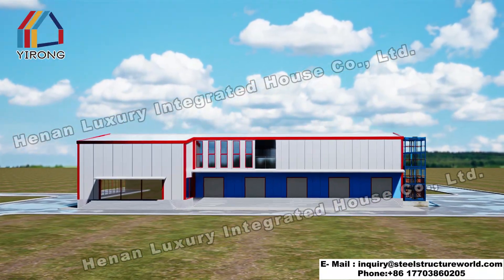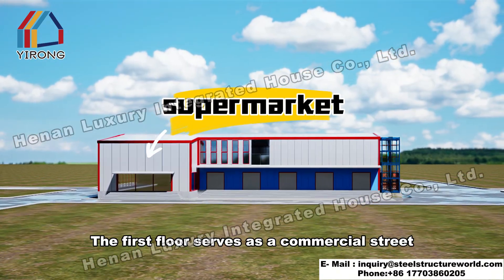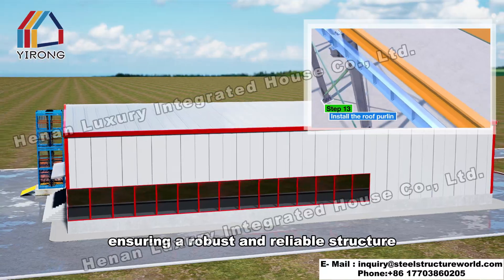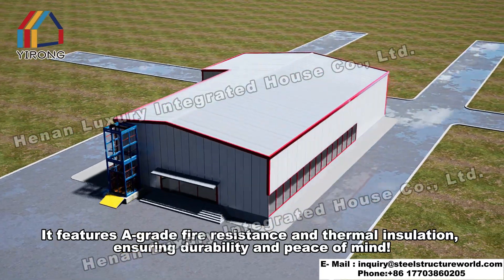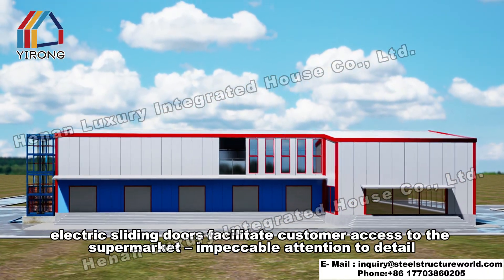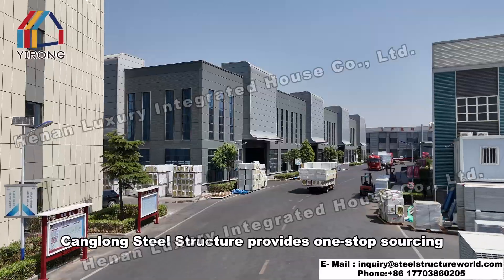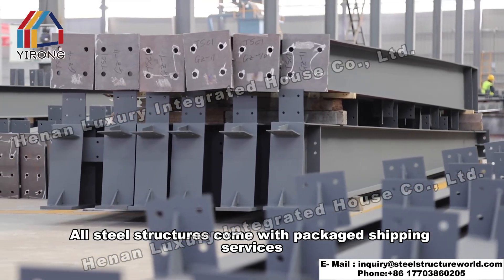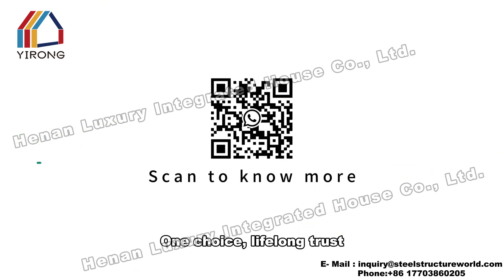Design of a double-layer steel structure factory building in the Philippines#building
Located in the Philippines, Asia, this factory has a total building area of ​​approximately 5075 square meters. The factory is 25 meters long, 35 meters wide, and has an eaves height of 5.8 meters. The first floor serves as a commercial street, while the second floor houses offices and storage. The functional zoning is clear, overcoming the limitations of traditional flat warehouses and increasing space utilization by over 30% compared to traditional factories. The overall steel structure uses Q355B H-beams as the main material, ensuring a robust and reliable structure. Purlins and the support system are made of hot-dip galvanized C-beams. The warehouse is predominantly white. White rock wool sandwich panels with a vertical overlapping design are used for the walls, allowing two people to complete one wall in a day! A-grade fire resistance and thermal insulation ensure durability and peace of mind! Red trim can be customized for added personalization. Large glass curtain walls in the commercial street and office areas provide ample natural light and a comfortable working environment. Red aluminum alloy windows enhance the aesthetics, and electric sliding doors facilitate customer access – attention to detail is paramount! The supermarket features a side-mounted goods lift for easy transport and storage. The roof uses rock wool sandwich panels for fire and moisture protection, preventing rainwater from entering and keeping the interior dry and clean. Canglong Steel Structure offers one-stop procurement. Our steel structure factory covers 200,000 square meters. We have over 30 years of experience exporting to more than 200 countries and regions. Our factory boasts the most advanced intelligent production robots and laser cutting machines in China, achieving maximum production speed and efficiency. All steel structures come with packaged shipping services, reducing container usage, lowering transportation costs, and minimizing on-site handling. We provide you with a time-saving, labor-saving, and worry-free construction experience. Click to follow us and unlock more industrial building case studies!